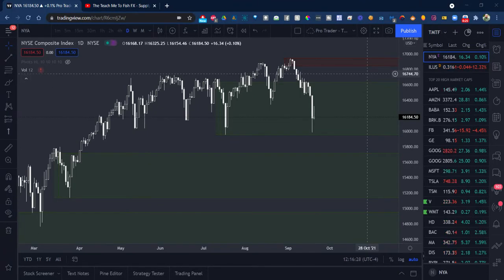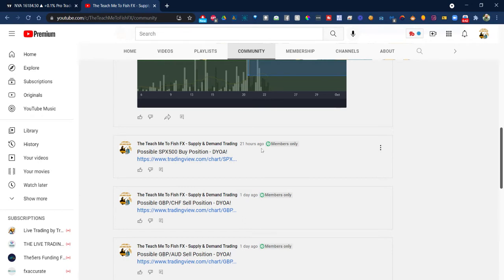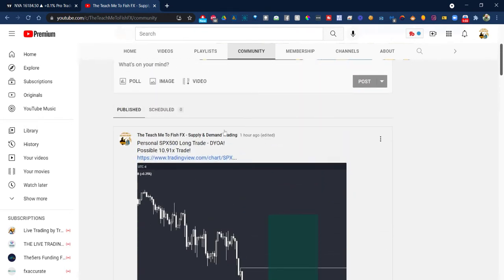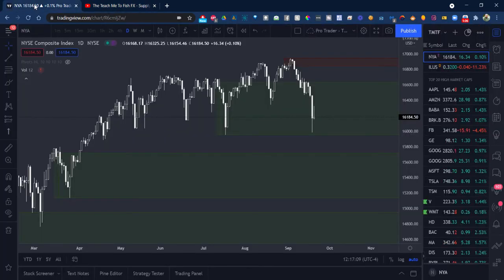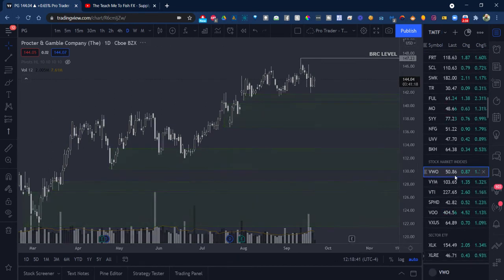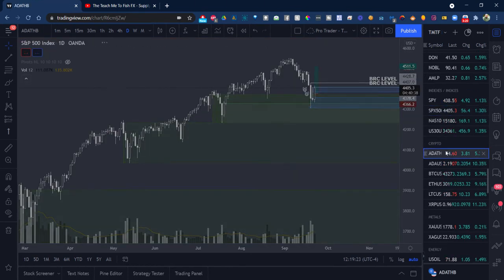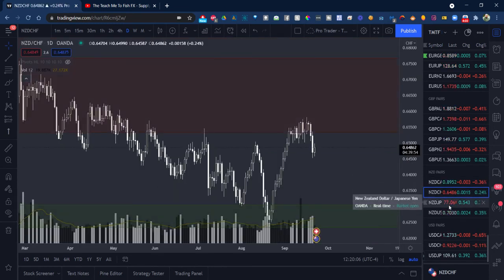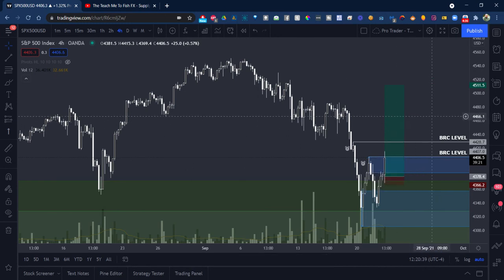The Teach Me To Fish Fx Supply Demand Trading Mentorship Program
Nugget: You only need to make $384.61 per day for a 5 day week to make $100k per year. With a $2k account trading at a $10 lot size, you only need to bank 38.4 pips per day. And that can be broken up into Four 10 pip trades on GBP pairs or One 38.4 pip trade on Gold or Indices.
Trade Management Idea:

0.) Lot Size = 0.005 x Account Size = Lot Size ( i.e. $4,000 x 0.005 = 2.00 Lot Size ($20)
1.) Risk Reward = 1:1.5
2.) Trailing Stop = Breakeven At 1:1 Plus Spread
3.) Once Trailing Stop Is Activated Close 50% of Lot Size
4.) Let Trade Run Until Final TP Or S/L Is Hit
Connect with the community, mentorship, & to learn the WorkFlow Trading Strategy:

- Learn My Signature WorkFlow Trading Strategy (Unique Institutional Trading To Trade with The Banks Easily!)
- Get Access To Member Only & Member First Content
- Get Access To Private Facebook Group For Community with Like Minded Traders
- Get Access To Trade Ideas
- Get Access To Market Forecast with Updated Trade Setup Ideas
- Get Access To Discounted One-On-One Mentorship Sessions via Zoom

My Forex Trading Method is the "WorkFlow Trading ™ Method". It's my own proprietary blend of Supply, Demand, Trend, & Imbalance Trading. I believe this is how the market truly works and flows to take the money of inexperienced and impatient experienced traders. I have created a Trading System and Strategy from open source MT4 Indicators which I have re-coded to work with my Trading Psychology. Feel free to purchase the training video to use the free indicators